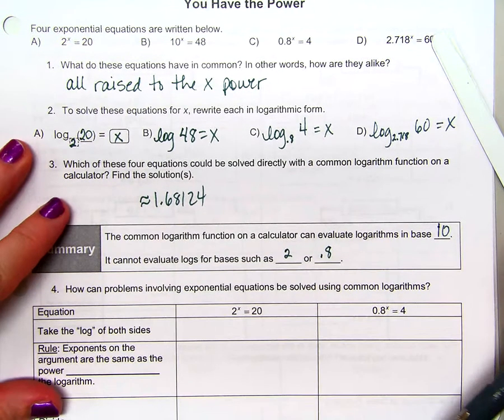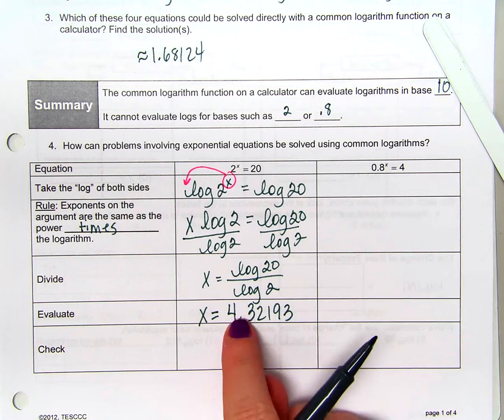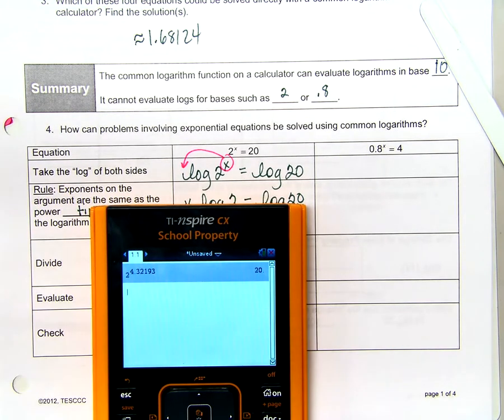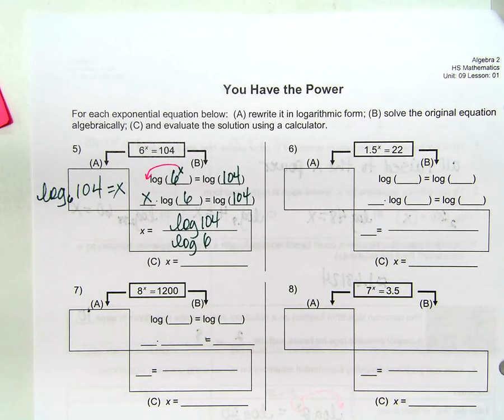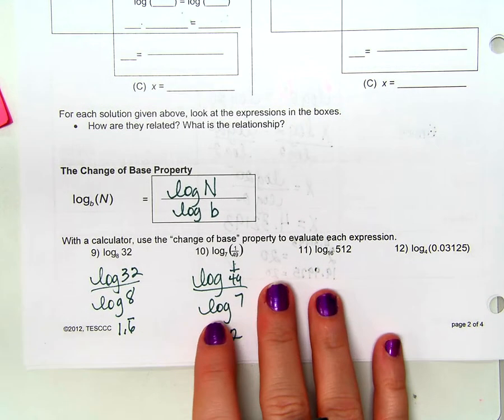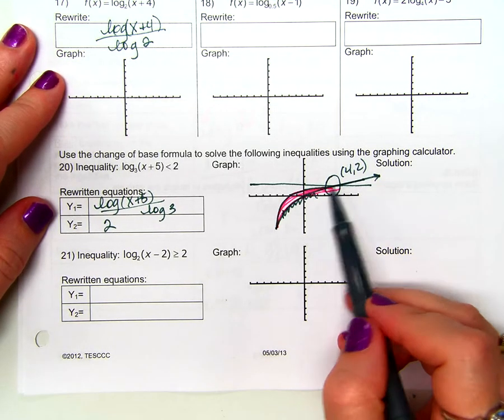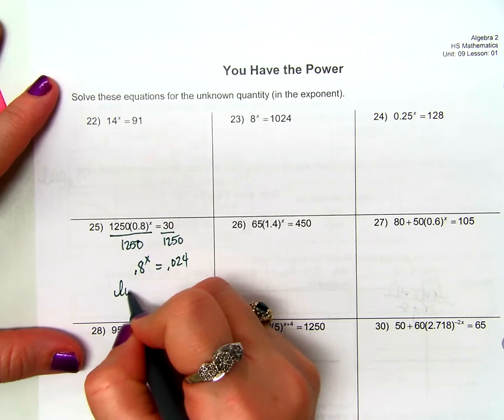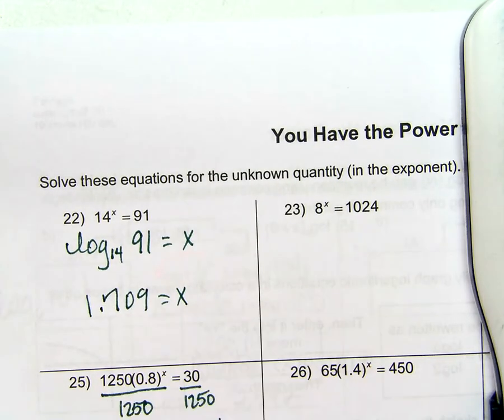you have the power preap 14 15